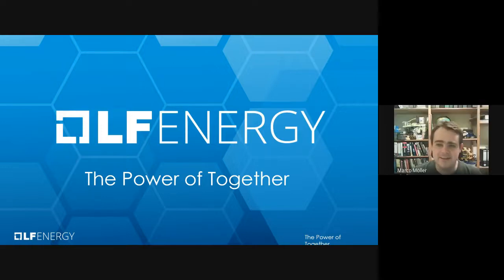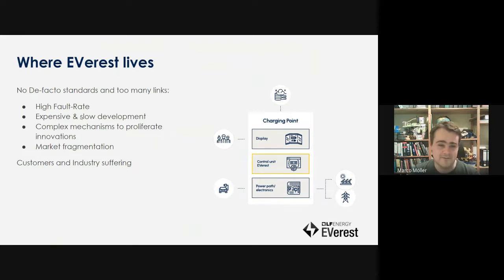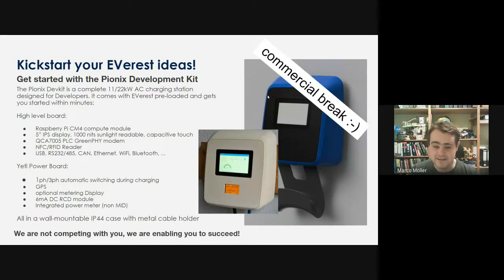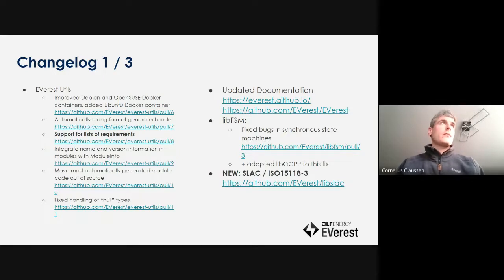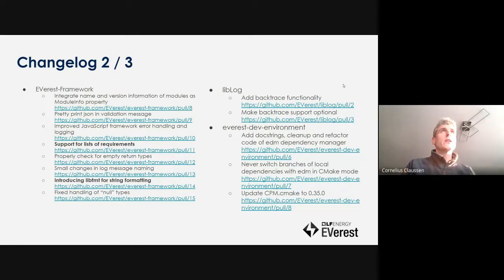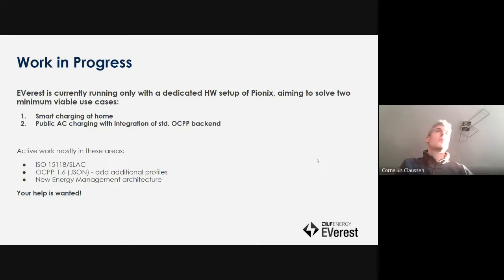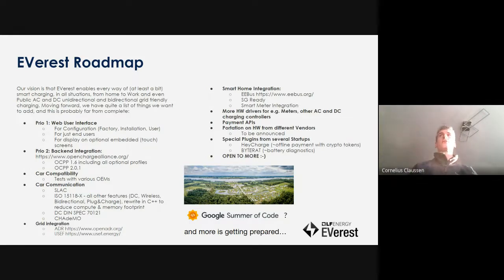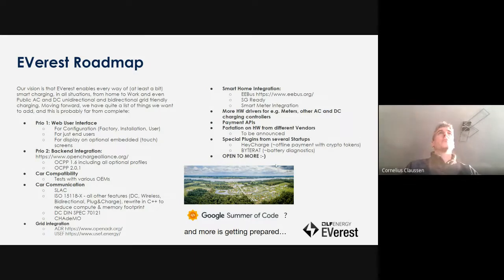EVerest TSC (Technical Steering Committee) - 2022-02-24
Introduction and monthly update of the Linux Foundation Energy project EVerest

If you want to stay up to date, please sign up for our mailinglist

▬ Content ▬
00:00 What’s EVerest?
03:20 Whats New since last Update
07:03 What's Next?